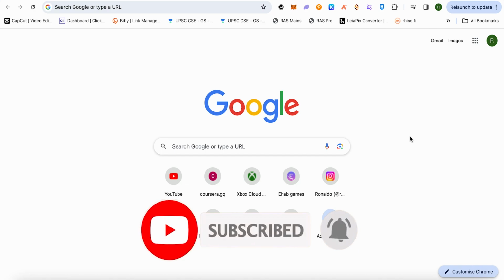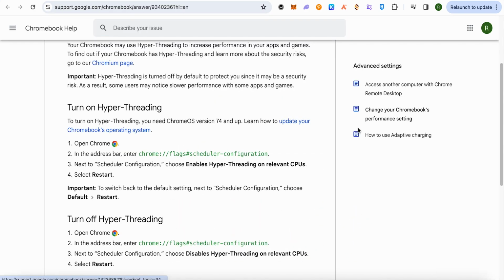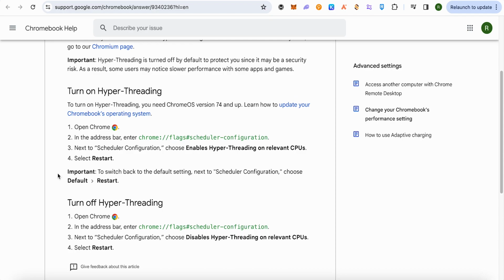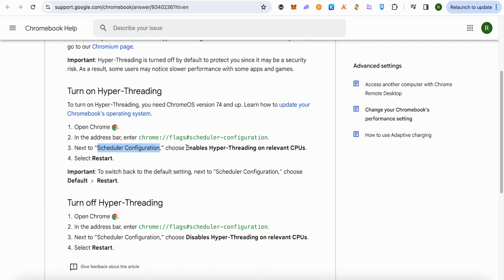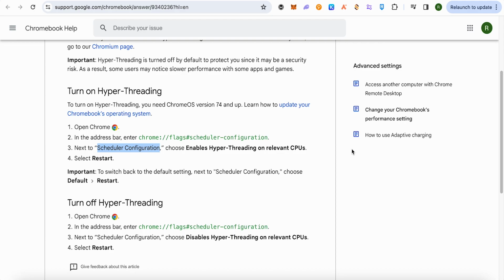How To Play Roblox On Chromebook Without Lag (2025) Easy Tutorial